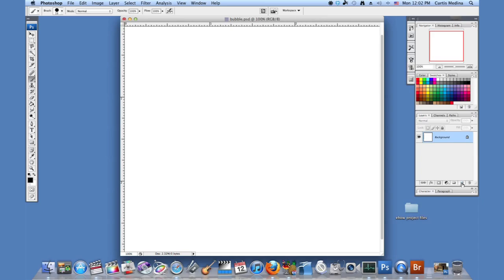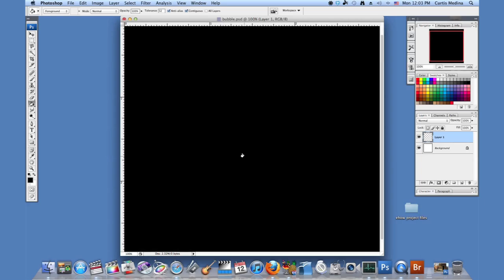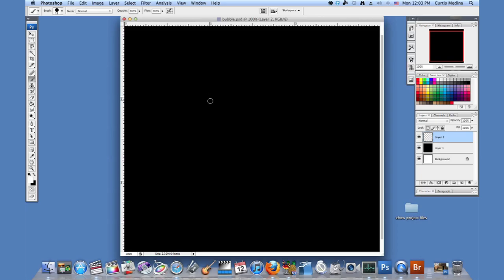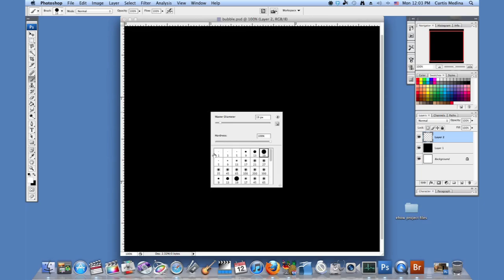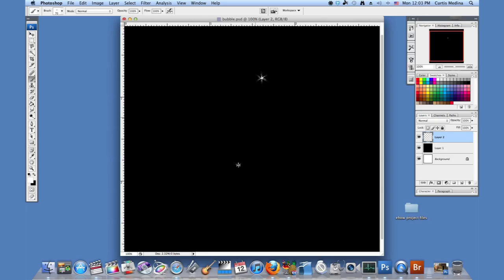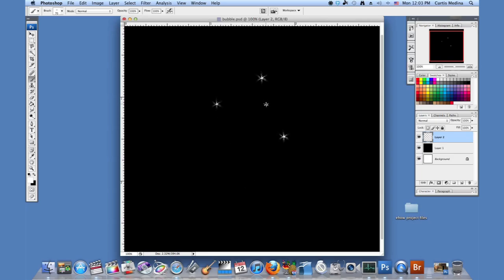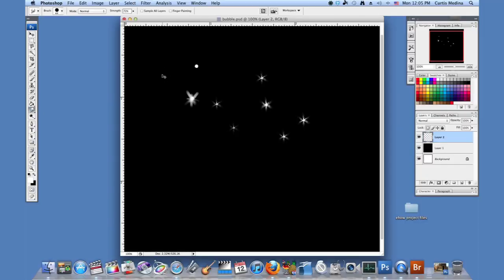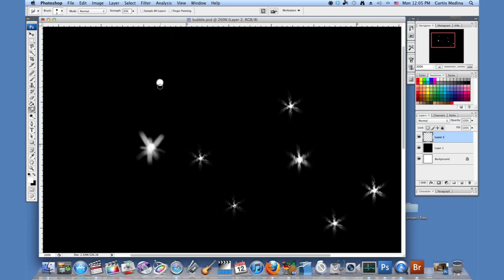Drawing a Sparkle in Photoshop : Using Adobe Photoshop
Drawing a sparkle in Photoshop is easy, so long as you use the right tool. Learn about drawing a sparkle in Photoshop with help from a 3D and 2D animator in this free video clip.

Series Description: Adobe Photoshop is a desktop graphics utility that allows you to take complete control over digital photographs, altering them in nearly any way you can imagine. Get tips on using Adobe Photoshop with help from a 3-D and 2-D animator in this free video series.